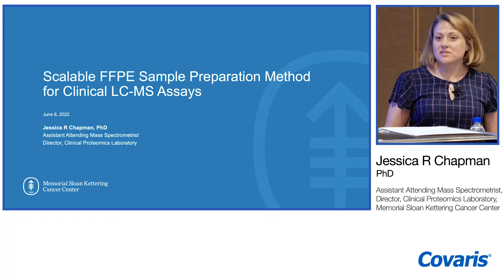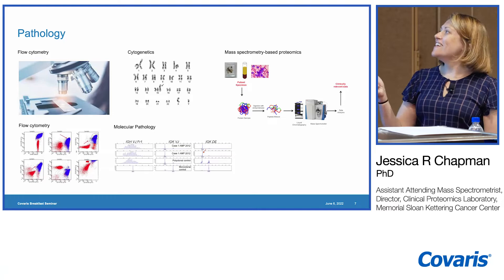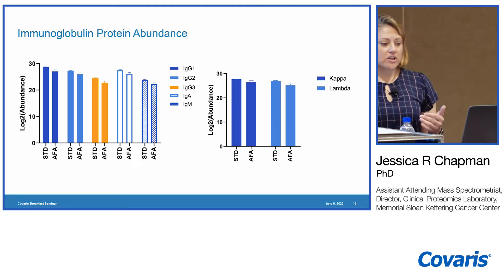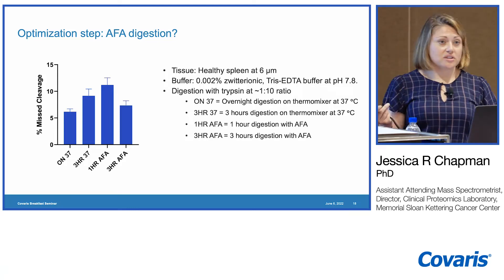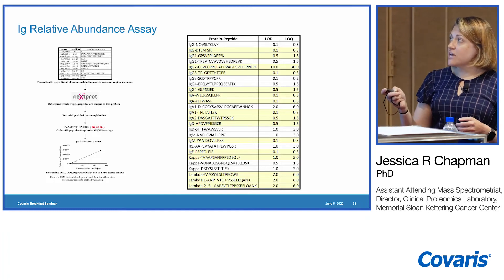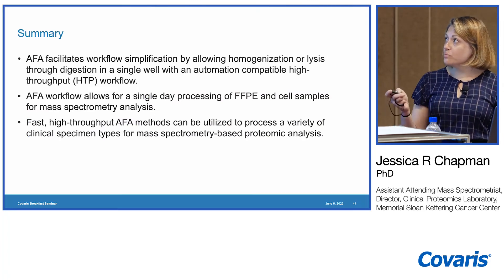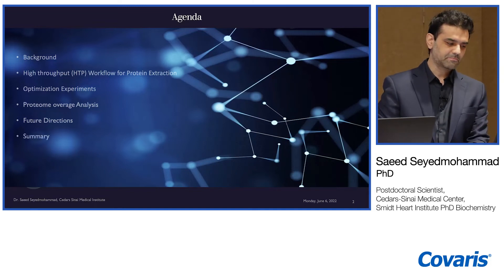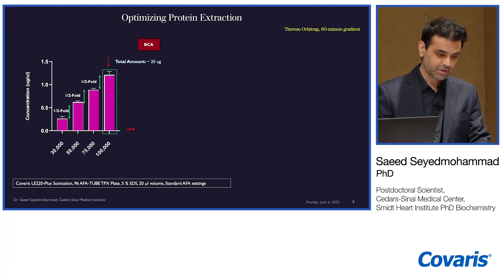Sample Preparation for Protein Analysis Workflows with AFA Technology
Listen to industry leaders on how they are using AFA as part of the proteomics workflows.

Covaris’ Adaptive Focused Acoustics® (AFA®) Technology has been the industry gold standard for DNA shearing in Genomics, especially for all NGS labs. AFA can also enable every PROTEIN analysis workflow with a single-pot, robust, reliable workflow!

Talk 1: Scalable FFPE Sample Preparation Method for Clinical LC-MS Assays
Jessica Chapman, PhD., Director of Clinical Proteomics Laboratory, Memorial Sloan Kettering Cancer Center, NY, USA

Talk 2: High Throughput processing of Human Cardiomyocytes using Covaris AFA technology; a simplified, scalable and automation compatible sample prep workflow
Saeed Seyedmohammad, PhD., Post-Doctoral Research Fellow, Jenny van Eyk Laboratory, Cedars Sinai Hospital, CA, USA